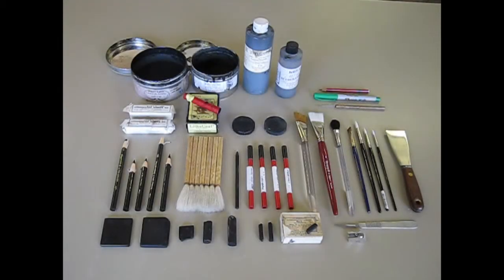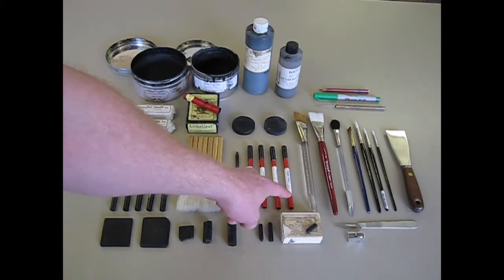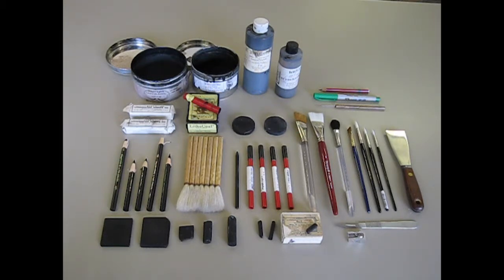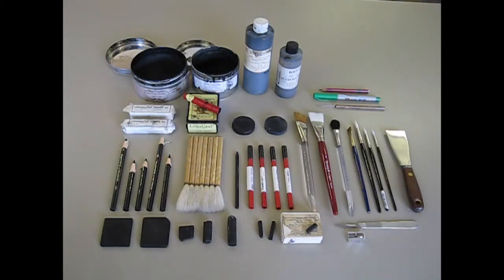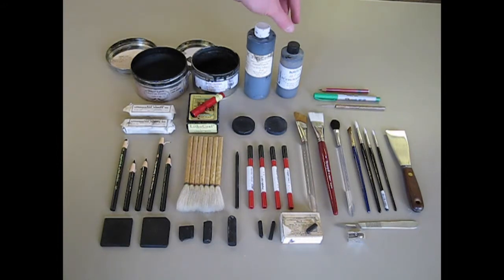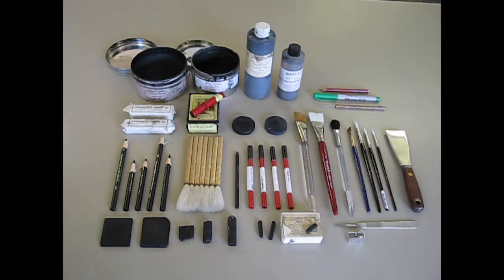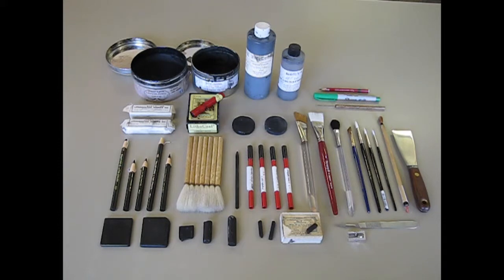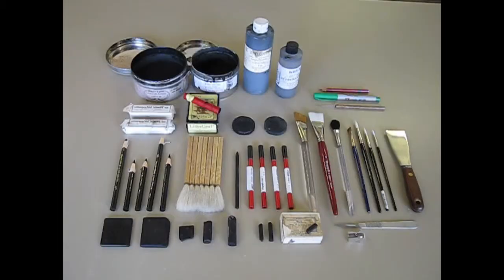Drawing Materials for Ball Grained Lithographic Plates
A description of basic drawing tools materials suitable for drawing an image on a ball grained aluminum lithographic plate.

See more videos on my channel, bjgunn08